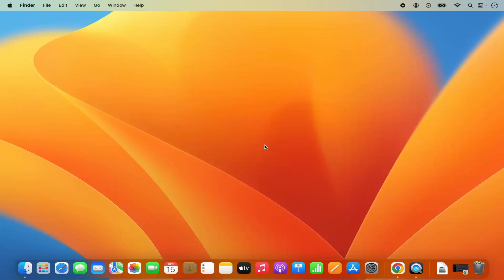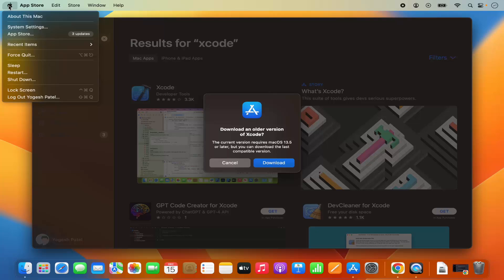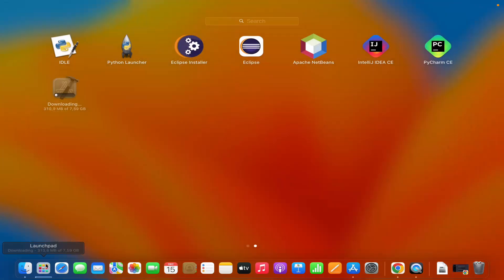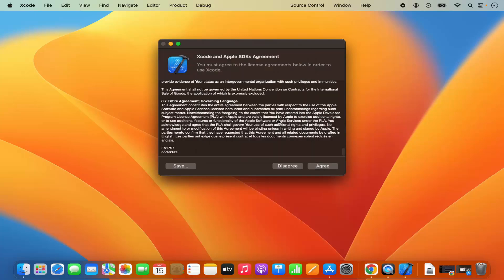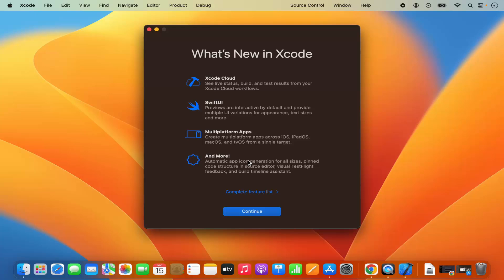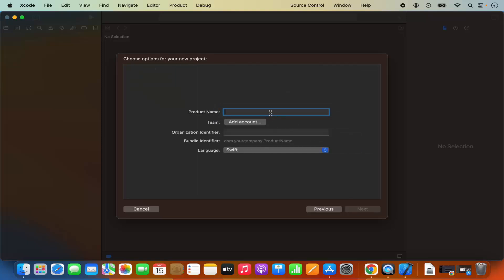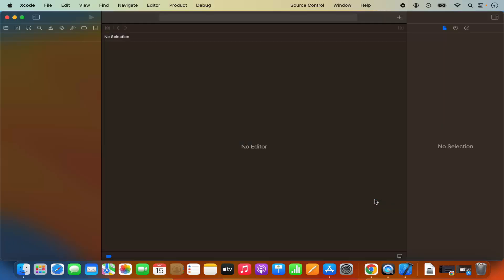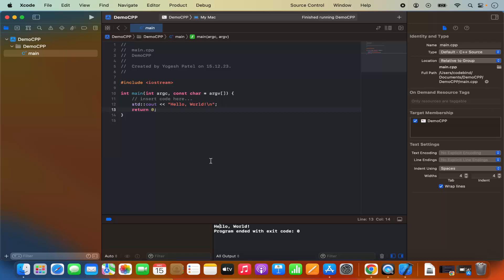How to Set Up C++ and Write Code on Xcode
Ready to dive into C++ development on your MacOS system? Xcode, Apple's integrated development environment (IDE), provides a powerful platform for writing, compiling, and debugging C++ code seamlessly. In this comprehensive tutorial, we'll walk you through the process of setting up C++ development on Xcode, enabling you to kickstart your C++ projects with confidence.

Follow these straightforward steps to set up C++ and write code on Xcode:

1. **Install Xcode:**
   - If you haven't already installed Xcode on your MacOS system, you can download it for free from the Mac App Store.
   - Open the App Store, search for "Xcode," and click on the "Get" button to download and install Xcode on your Mac.

2. **Open Xcode:**
   - Once Xcode is installed, you can launch it from the Applications folder on your Mac or by searching for "Xcode" using Spotlight Search (Command + Spacebar).
   - Upon launching Xcode for the first time, you may be prompted to agree to the license terms and install additional components. Follow the on-screen instructions to complete the setup.

3. **Create a New Project:**
   - After Xcode is open, click on "Create a new Xcode project" or select "File" - "New" - "Project" from the menu bar.
   - Choose the "Command Line Tool" template under the "macOS" section and click "Next."
   - Enter a name for your project, select "C++" as the programming language, and choose a location to save your project files. Click "Next" and then "Create" to create your project.

4. **Write C++ Code:**
   - Xcode will generate a basic C++ project for you, including a main.cpp file.
   - Double-click on the main.cpp file in the project navigator to open it in the editor.
   - Write your C++ code in the editor window. For example:
     ```cpp
include -iostream

     int main() {
         std::cout - "Hello, World!" - std::endl;
         return 0;

5. **Run the Program:**
   - To run your C++ program, click on the "Play" button in the toolbar or select "Product" - "Run" from the menu bar.
   - Xcode will build and execute your program, and the output will be displayed in the console pane at the bottom of the Xcode window.

6. **Debugging (Optional):**
   - Xcode provides powerful debugging tools to help you identify and fix issues in your C++ code.
   - Set breakpoints by clicking in the left margin of the editor window, and then run your program in debug mode to pause execution at those points.

By following these steps, you can set up C++ development on Xcode and start writing, compiling, and debugging your C++ code on your MacOS system. Whether you're a beginner learning C++ programming or an experienced developer building complex applications, Xcode provides a user-friendly environment for C++ development.